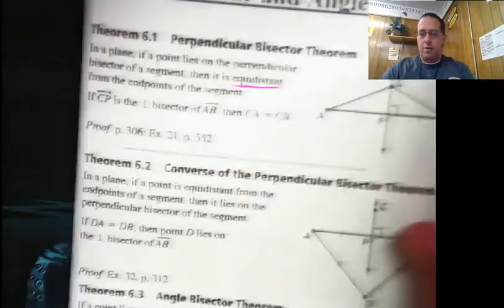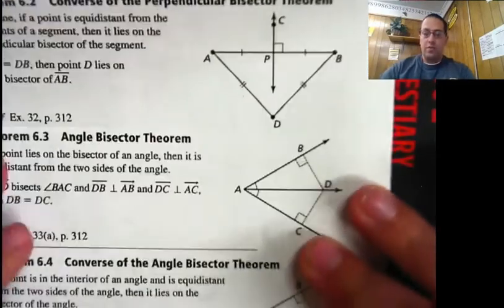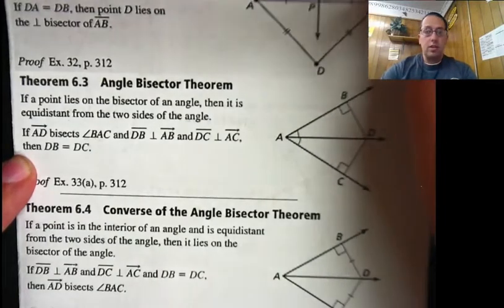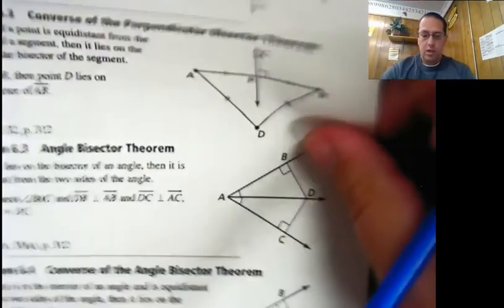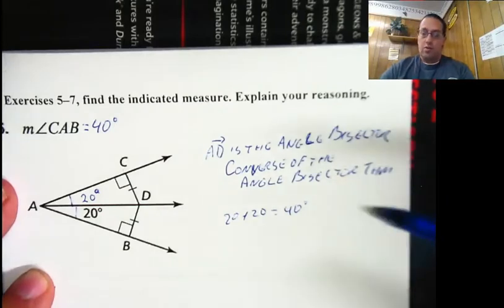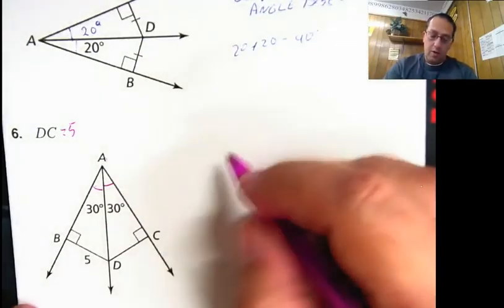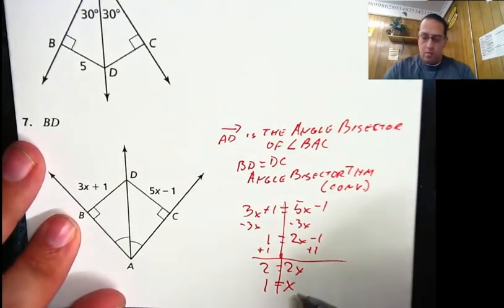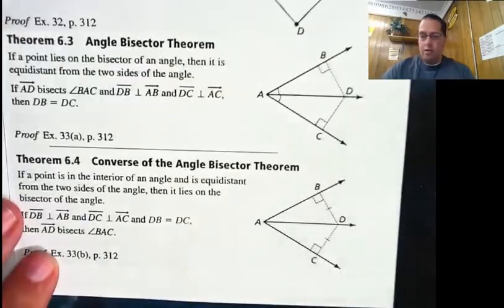6.1b Angle Bisectors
In this lesson we look at angle bisectors and the Angle Bisector Theorem